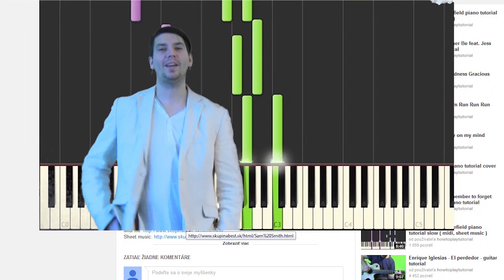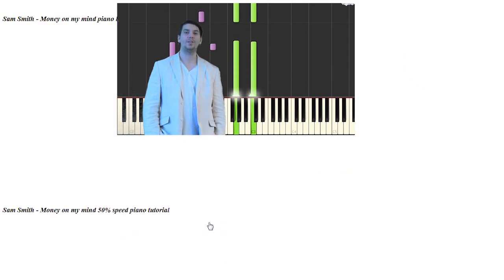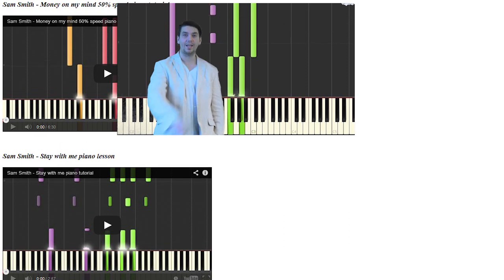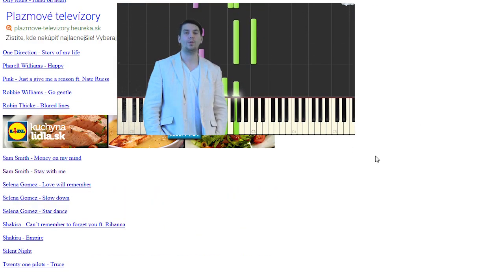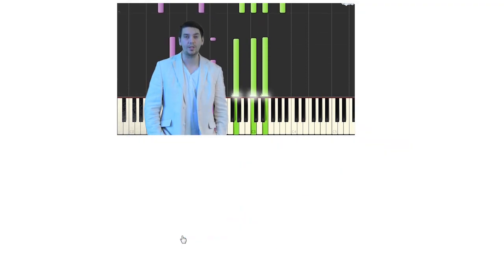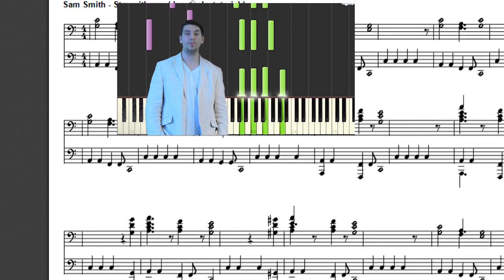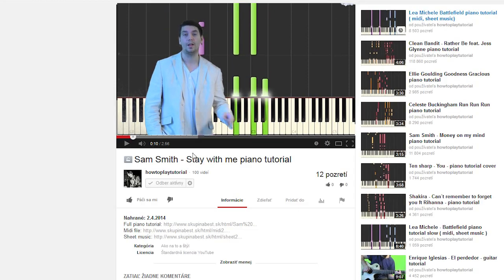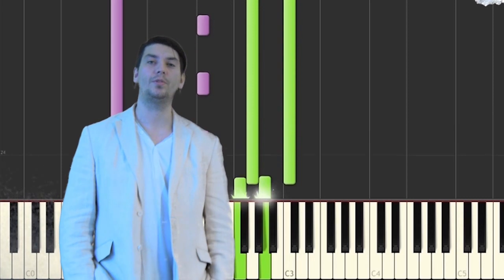Sam smith - Stay with me ( piano tutorial ) midi, sheet music